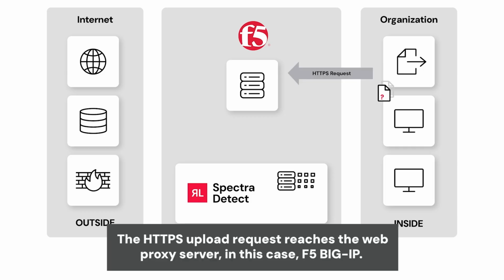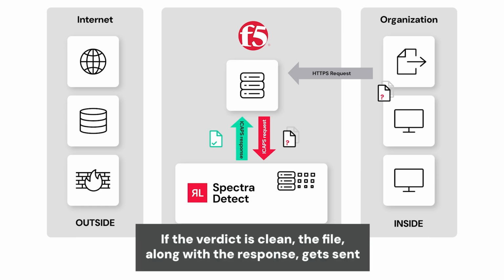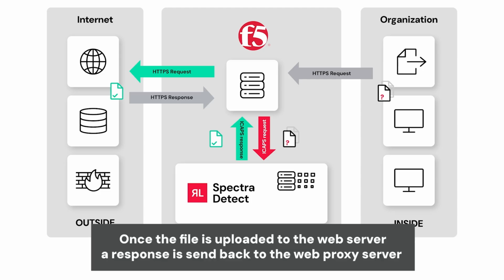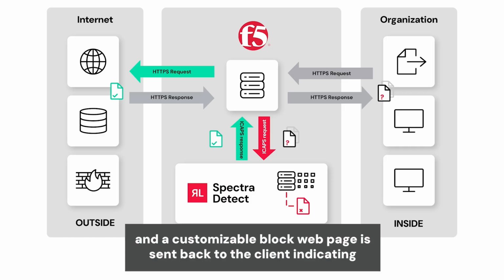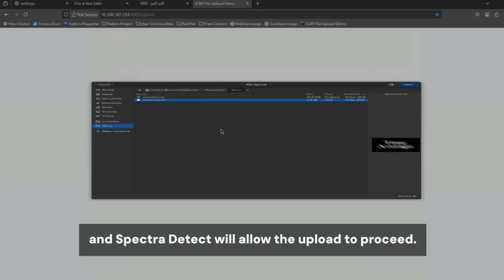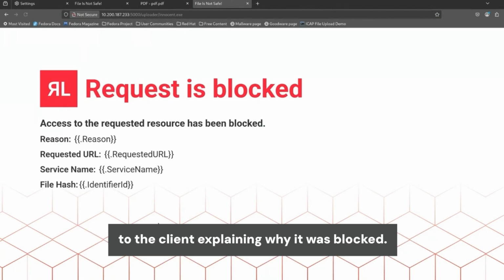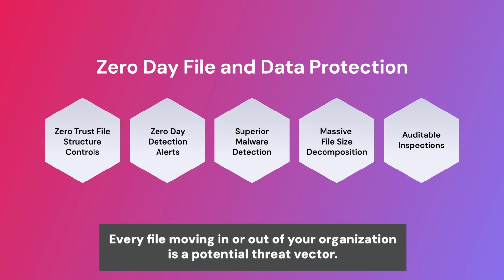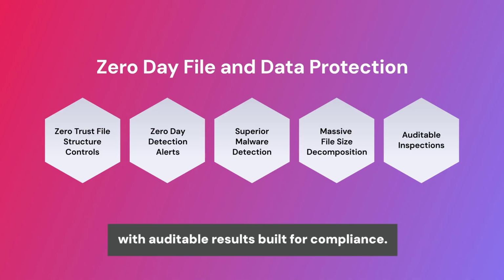F5 SSL Orchestrator + ReversingLabs Spectra Detect: Detect Malware on File Uploads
In this video, we show how to use ReversingLabs Spectra Detect ICAP Server with F5 BIG‑IP SSL Orchestrator to scan file uploads for malware before they’re accepted by your web applications community.

You’ll see how to route upload traffic through F5, adapt it with ICAP, and leverage Spectra Detect’s deep static analysis to identify malicious files, suspicious indicators, and hidden threats in user‑submitted content.community.

By combining F5 SSL Orchestrator with the Spectra Detect ICAP Server, security teams gain high‑volume, high‑speed file upload scanning with broad file format coverage and definitive verdicts helping protect collaboration portals, customer upload workflows, and any app that accepts files.

We walk through configuring the ICAP connector, enabling ICAP services in F5, and enforcing policies that automatically block or quarantine malicious uploads using standard ICAP workflows.

- Configuring Spectra Detect as an ICAP Server for F5 SSL Orchestrator
- Adding a Generic ICAP Service to your F5 Service Chain
- Detecting and blocking malware in encrypted file uploads
- Scaling malware detection with ICAP integration across web and application traffic

To speak with ReversingLabs about securing encrypted traffic and file downloads with ICAP,